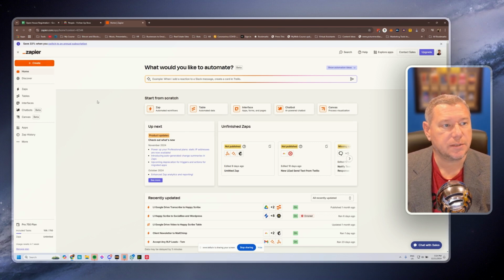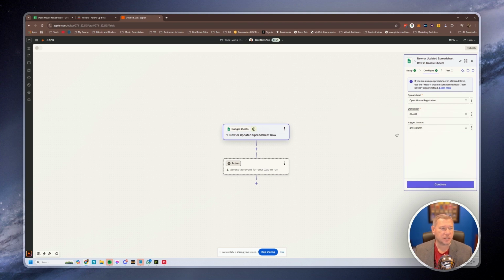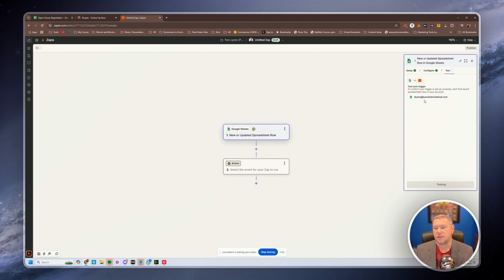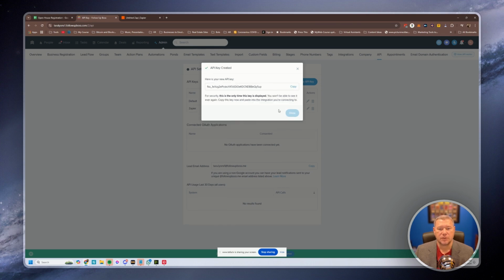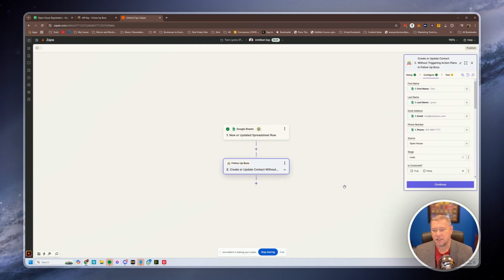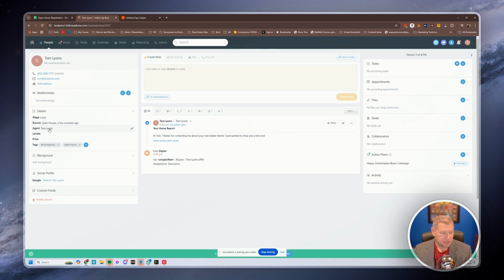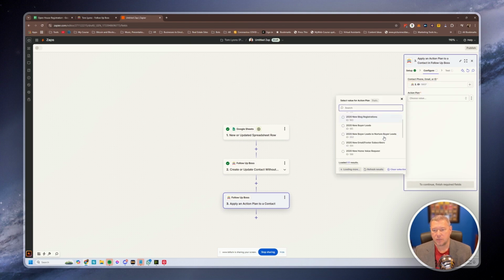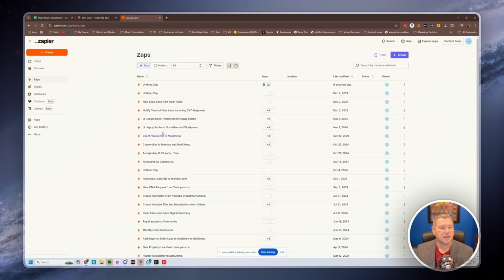Follow Up Boss + Google Sheets + Zapier = Awesome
Learn how to automatically sync your open house registrations between Google Sheets and Follow-up Boss using Zapier.

Discover a step-by-step guide to creating an automated workflow that captures, organizes, and follows up with your open house leads. This practical tutorial shows you how to:
• Connect Google Sheets to Follow-up Boss
• Set up automatic lead transfers
• Create custom tags for better organization
• Implement automated action plans
• Save hours of manual data entry

Perfect for real estate agents looking to modernize their lead management system and ensure no potential client falls through the cracks. This automation solution helps you focus more on building relationships and less on administrative tasks.

Ready to transform your open house lead management? Watch now to learn how to set up this powerful system.

CHAPTERS:
00:00 - Introduction
00:06 - Connect Google Sheets Follow Up Boss
01:05 - Creating New Zap Automation
03:01 - Testing Zap Trigger Functionality
04:02 - Add Contact Follow Up Boss
08:03 - Apply Action Plan to Contact
10:02 - Publish Zap in Follow Up Boss